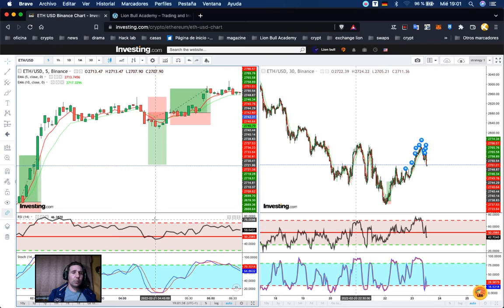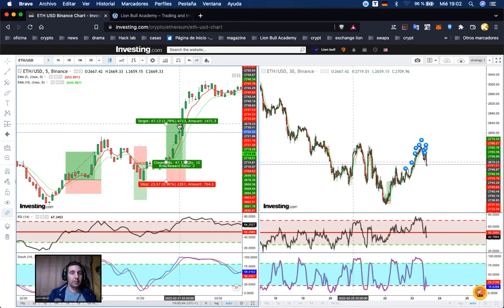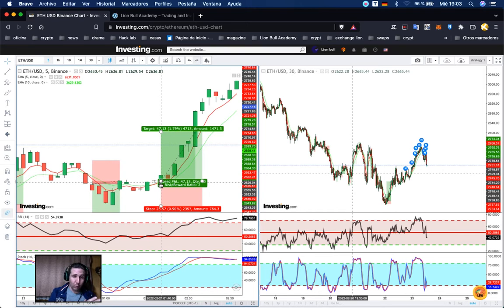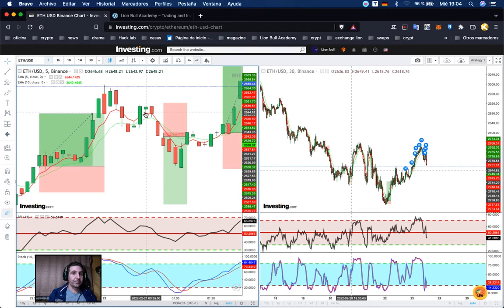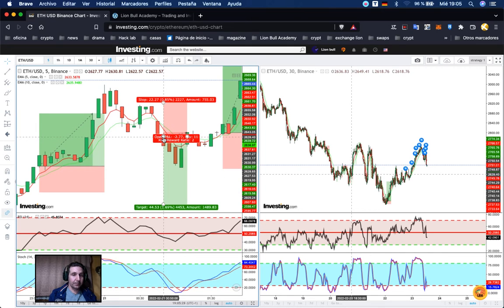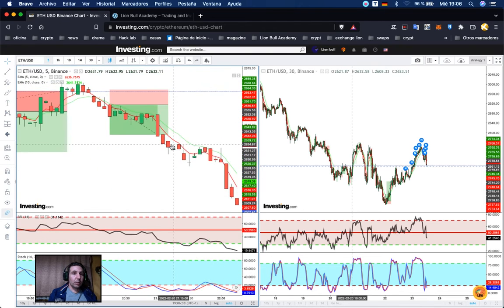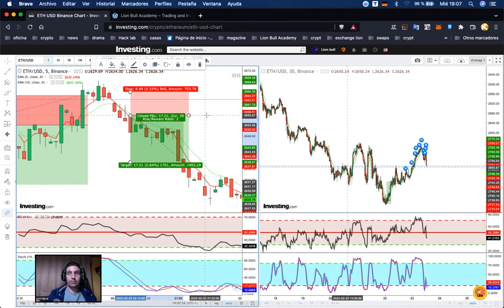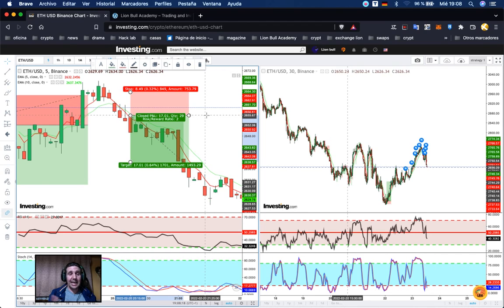Trading Strategy for cryptos and Index.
Telegram English